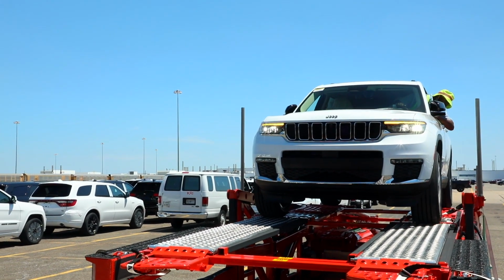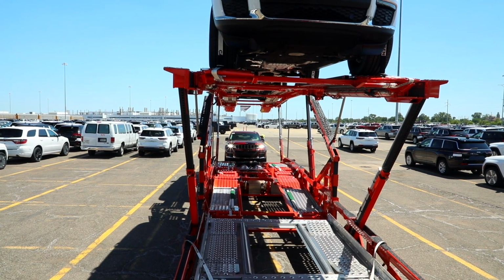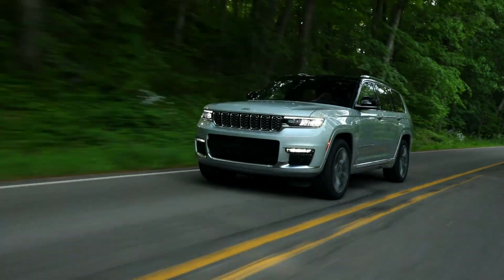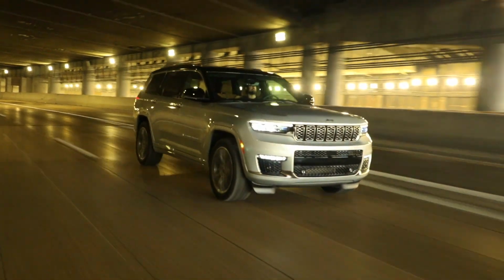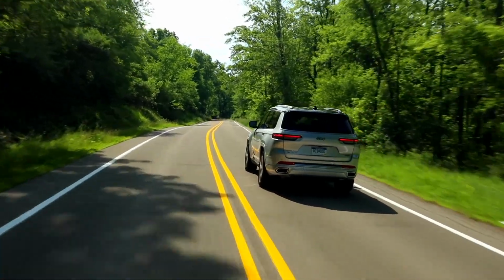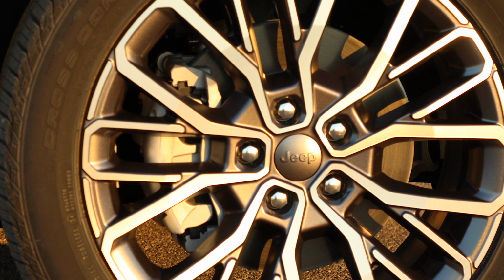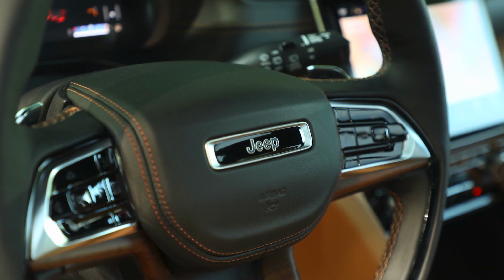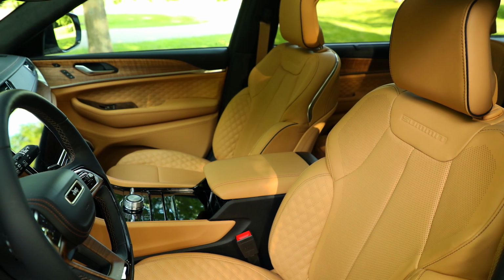All New Jeep GrandCherokee L Shipping to Dealers.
All-new Jeep® Grand Cherokee L Shipping to Dealers.
The 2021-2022 Jeep® Grand Cherokee L is heading to dealers across the country today. The all-new version of the legendary full-size SUV, now equipped with three rows of seats, is built at Stellantis’ Detroit Assembly Complex - Mack plant on three shifts by more than 4,900 UAW-represented employees.

The state-of-the-art 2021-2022 Jeep Grand Cherokee L is designed inside and out to deliver unmatched capability and composed driving dynamics. Its renowned 4x4 systems (Quadra-Trac I, Quadra-Trac II and Quadra-Drive II), Quadra-Lift air suspension and Selec-Terrain traction management system instill Grand Cherokee L with the Jeep brand’s legendary 4x4 capability. An all-new architecture and sculpted aerodynamic body style combine to improve vehicle performance, safety and reliability, while significantly reducing vehicle weight, noise, vibration and harshness. Designed to maximize overall passenger safety, comfort and convenience, Grand Cherokee L packs a powerful punch with next-generation features and technologies that make it a stand out in the full-size SUV segment.

The Jeep vehicle lineup consists of the Cherokee, Compass, Gladiator, Grand Cherokee, Renegade and Wrangler. To meet consumer demand around the world, all Jeep models sold outside North America are available in both left- and right-hand drive configurations and with gasoline and diesel powertrain options. Jeep is part of the portfolio of brands offered by leading global automaker and mobility provider Stellantis. For more information regarding Stellantis (NYSE: STLA),